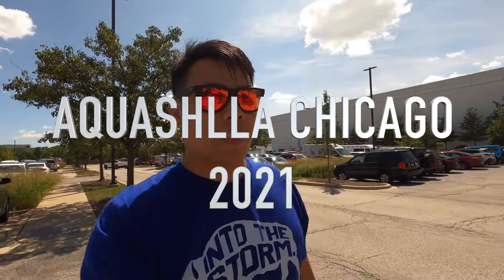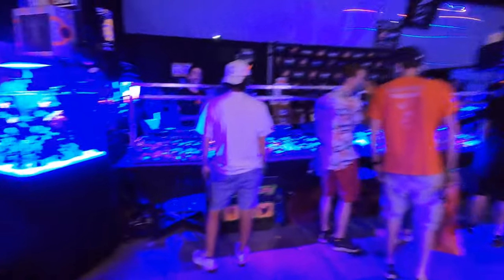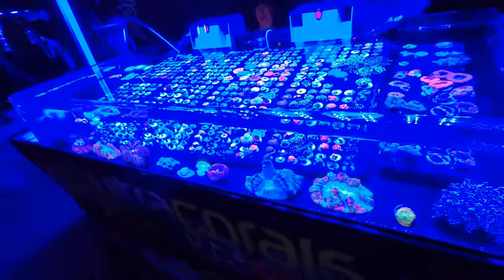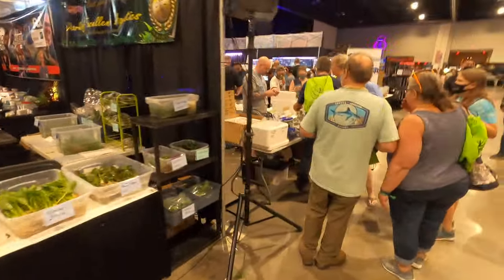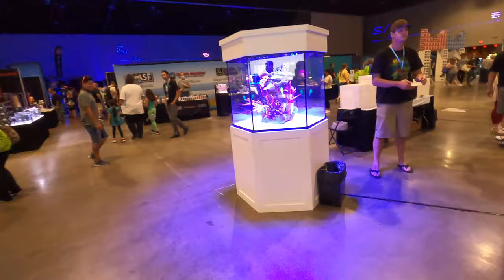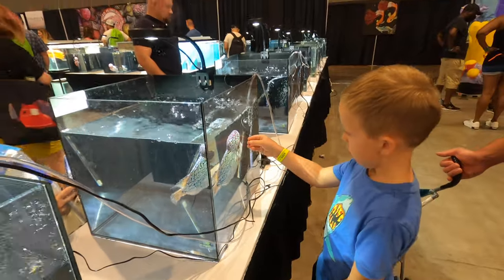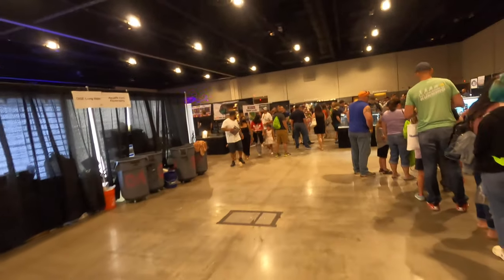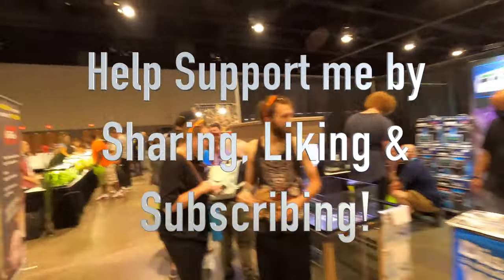AQUASHELLA CHICAGO 2021 RECAP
Quick walk through of the Chicago Aquashella event in 2021. What to expect, what to bring, and what to see!